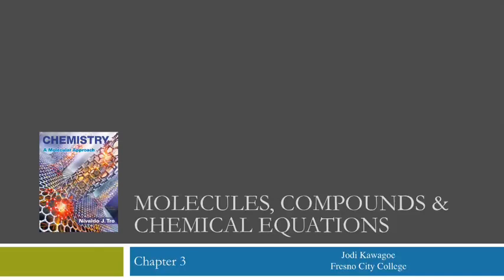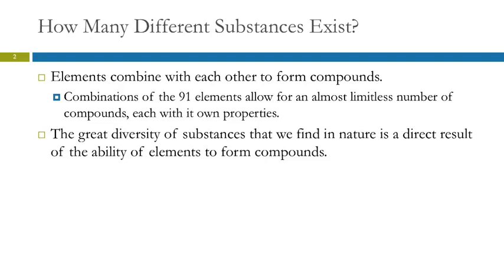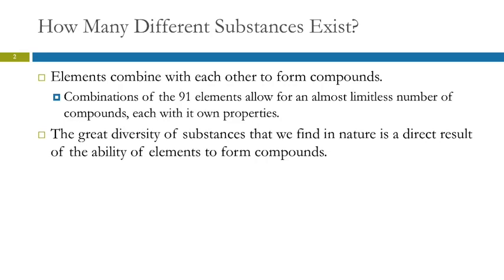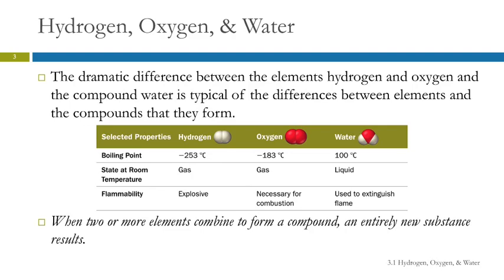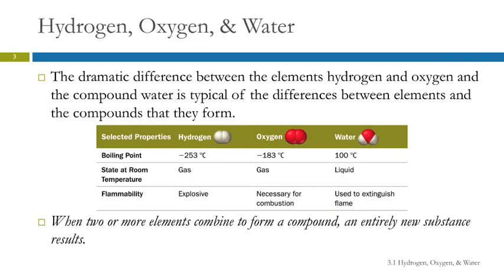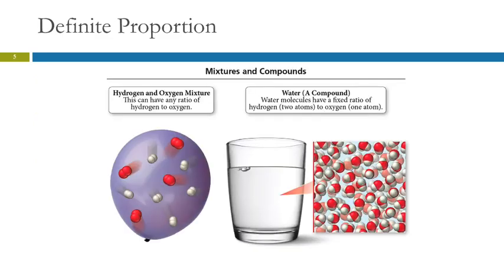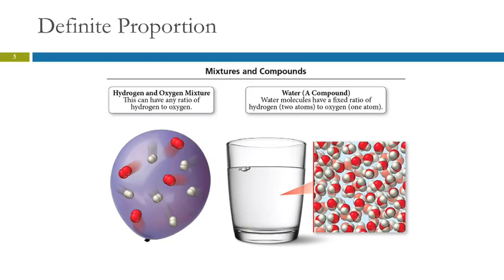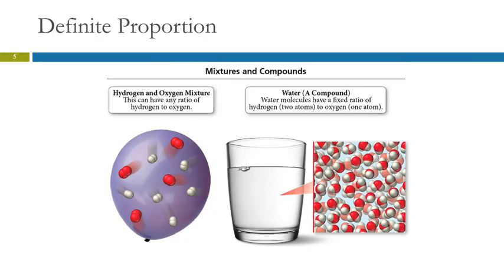3.1 Hydrogen, Oxygen, & Water